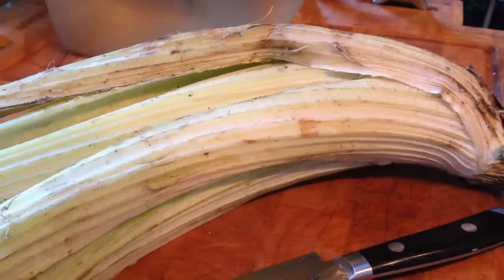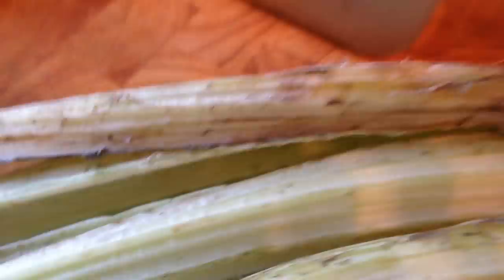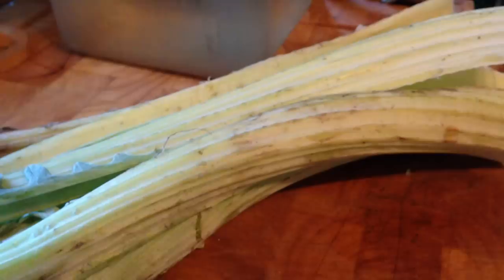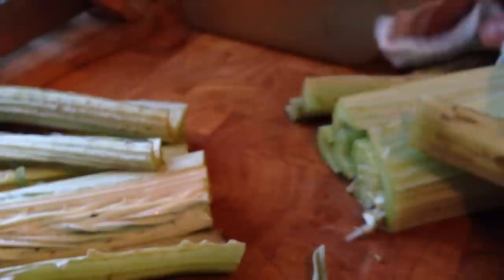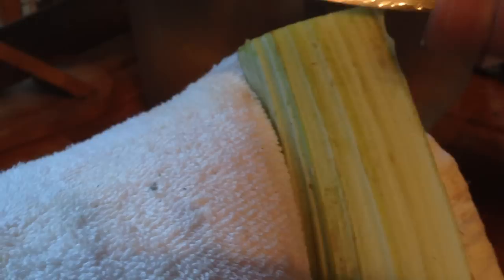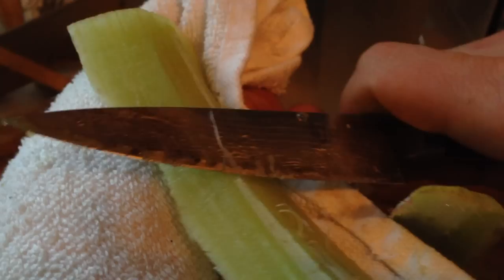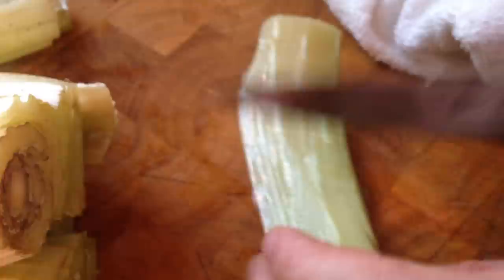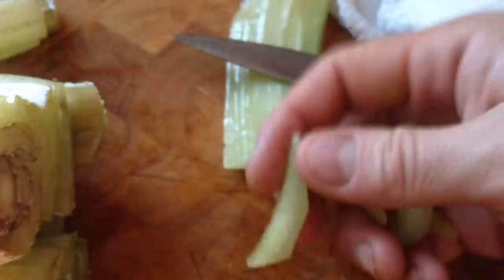Cleaning Cardoons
A quick breakdown of how I clean cardoons, a forgotten relative of the artichoke. You need to be very careful while cleaning these due their needles, which are incredibly painful, and very hard to see. They are delicious though, pack more artichoke flavor than artichokes, and are way cheaper. A great vegetable to know.